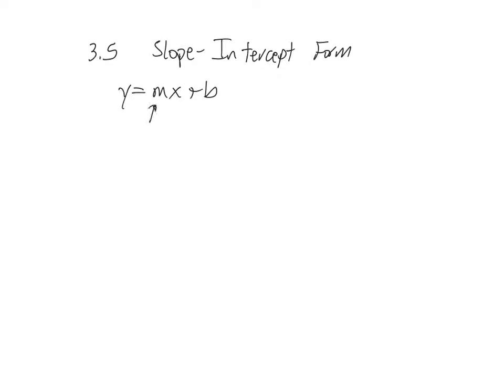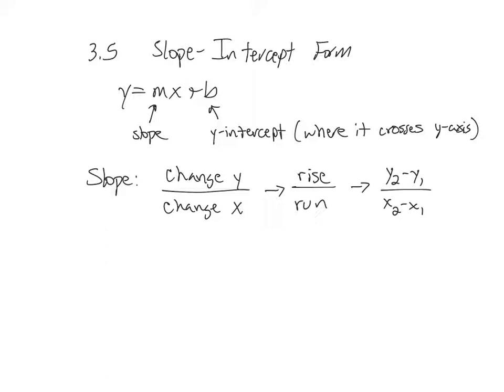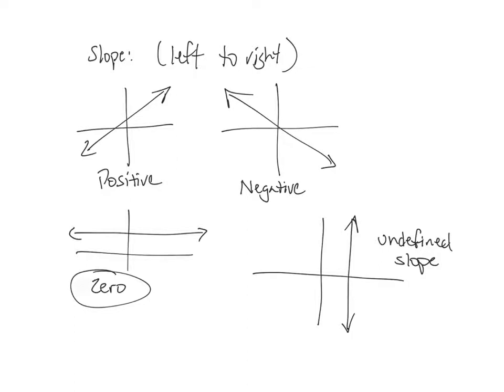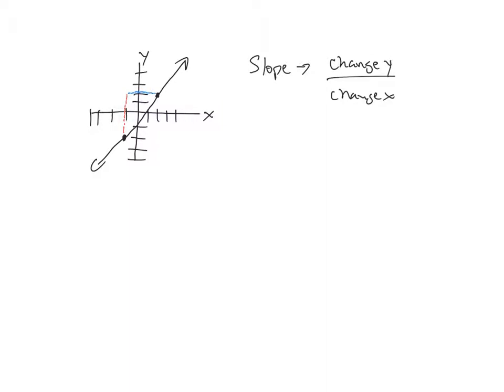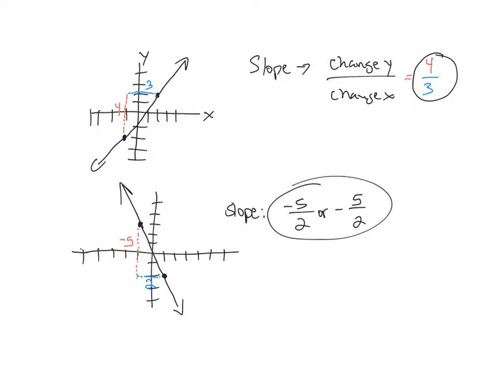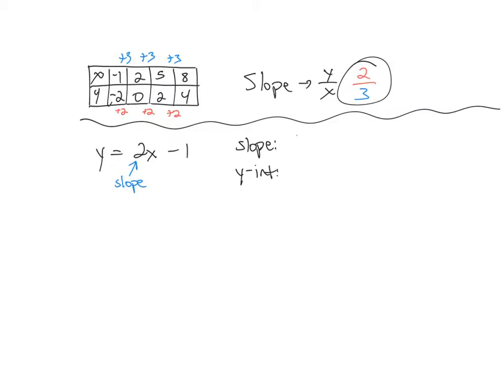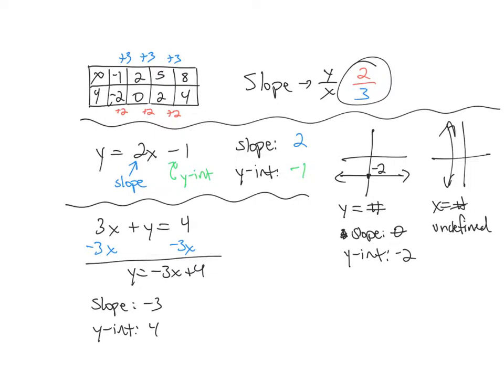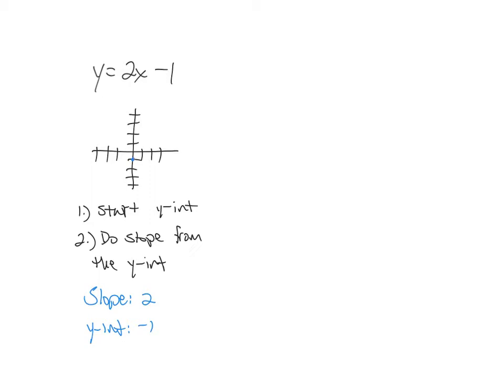Oct 13 Alg 1